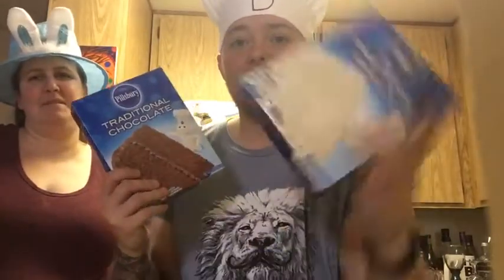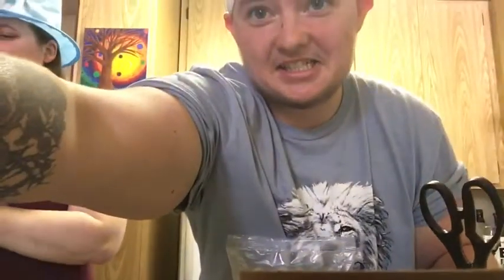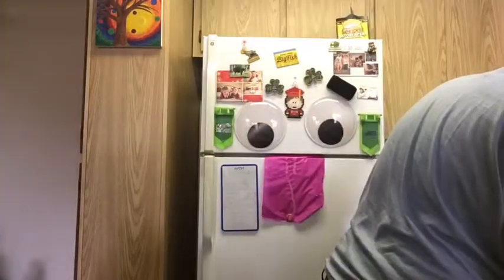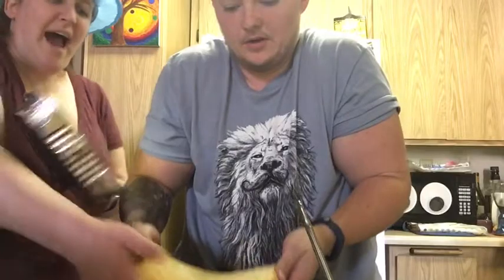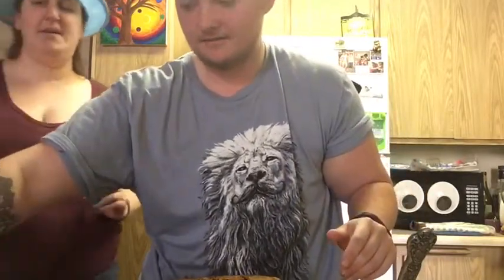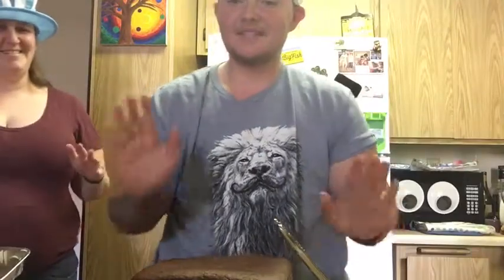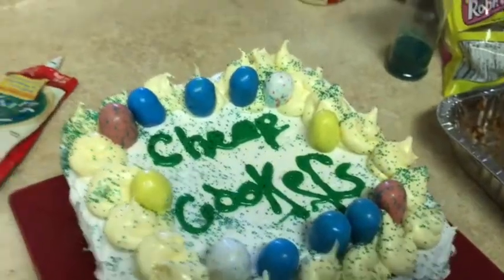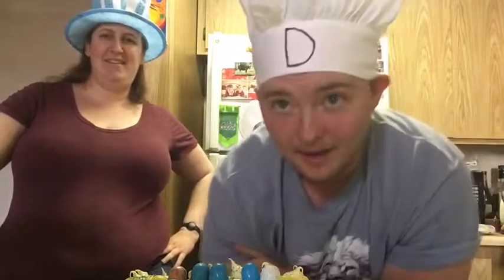Cheap Cookers: Cake Time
Whhhhhhhhhhhats up! Cheap Cookers not hookers
3 layer piñata cake!